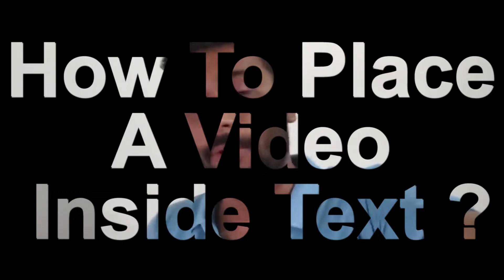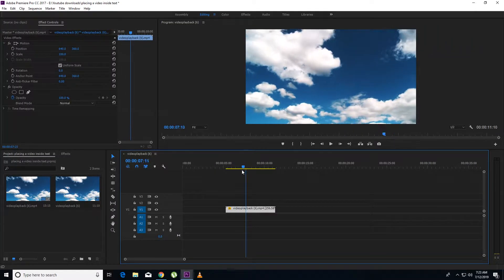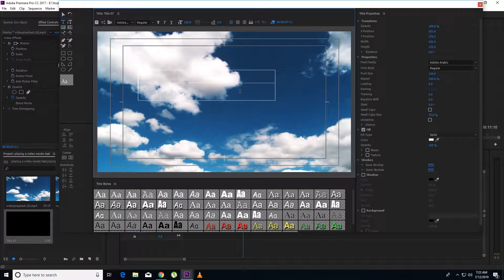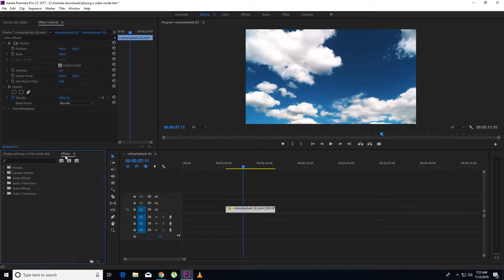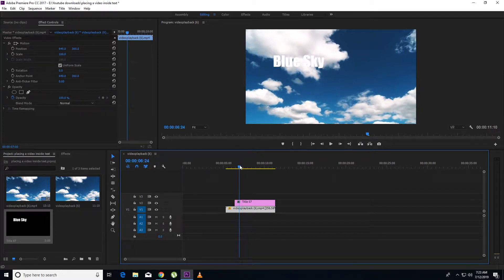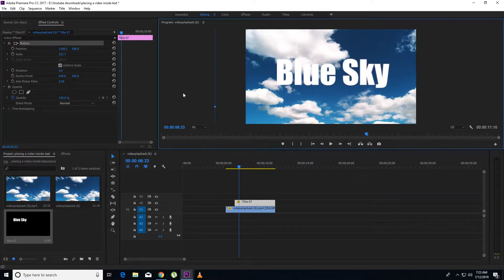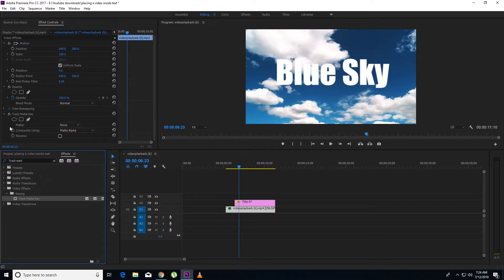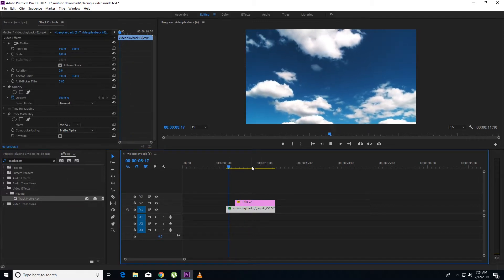How to place a VIDEO inside TEXT In Adobe Premiere Pro CC Tutorial